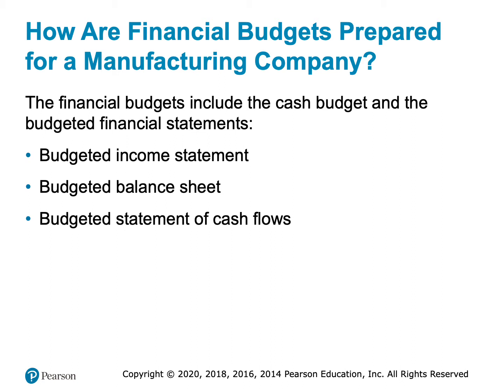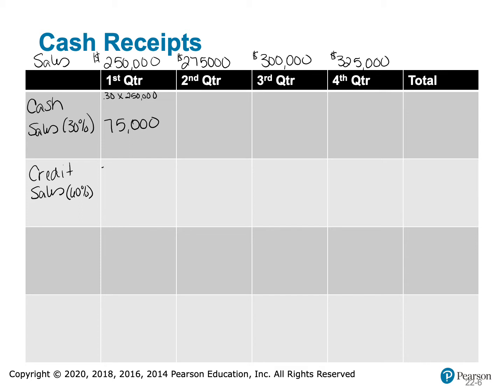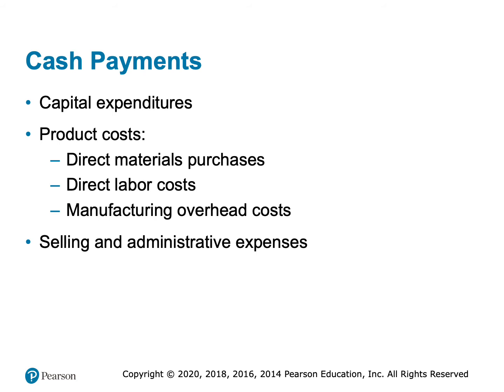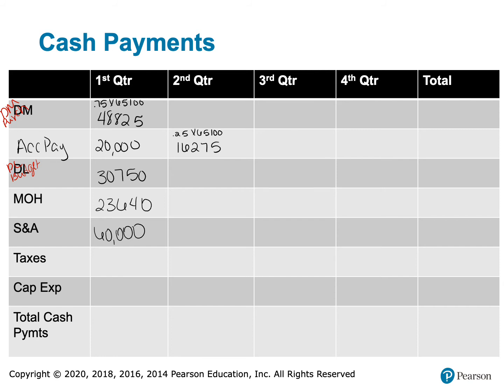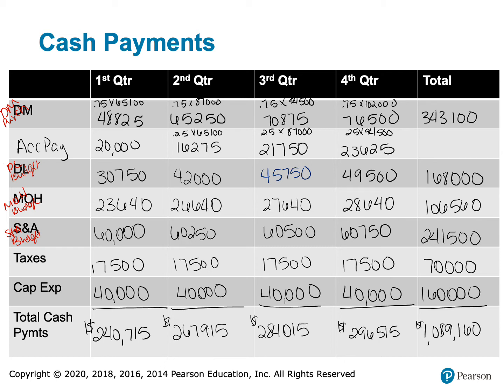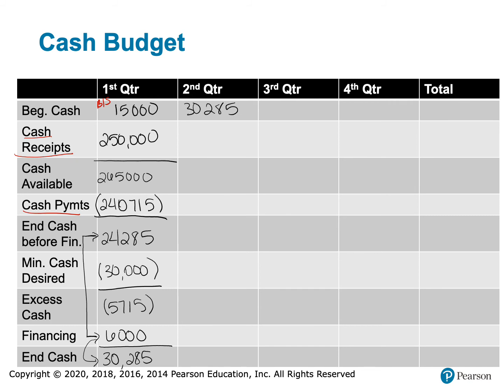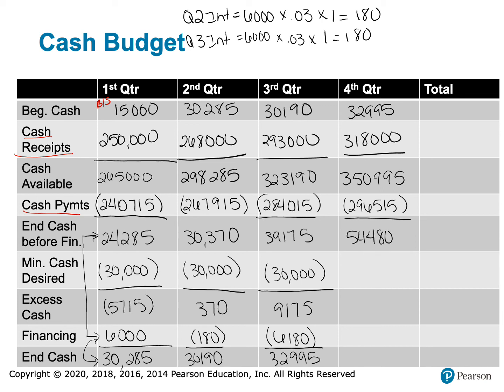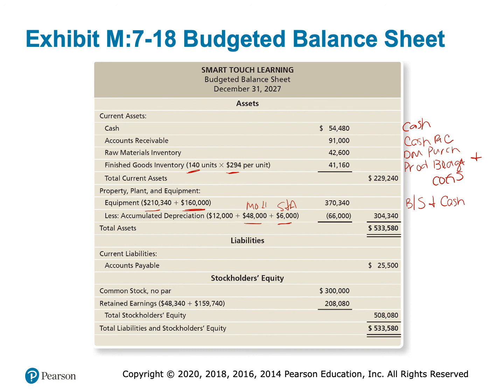Chapter 7•Master Budgets•LO4•Jaye Simpson